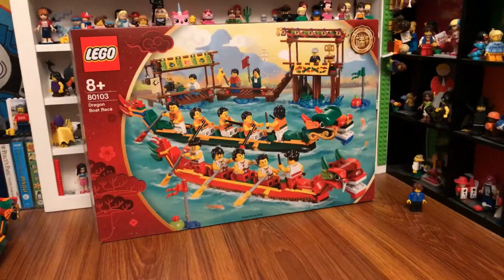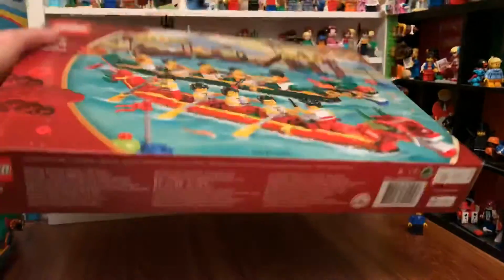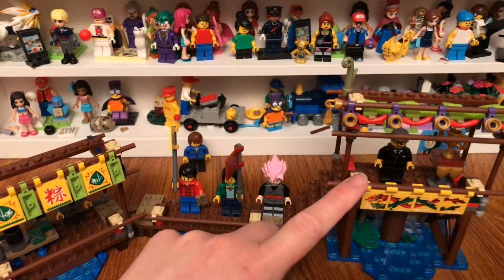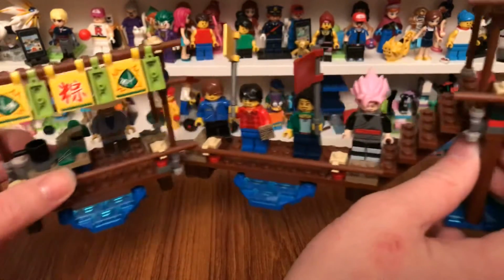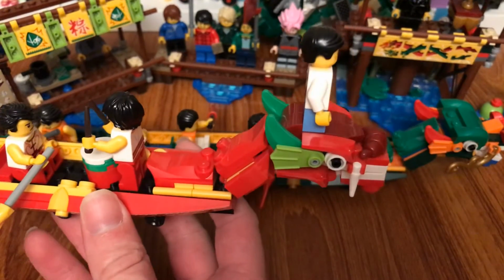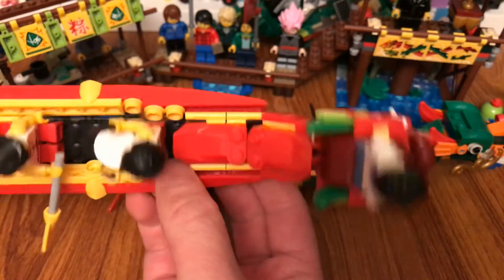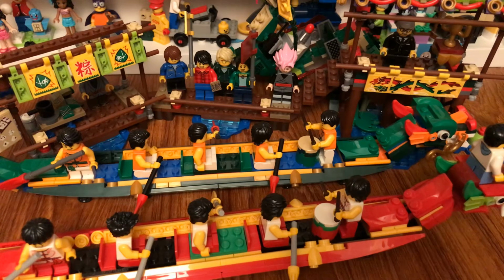Lego Chinese Dragon Boat Race set Review.